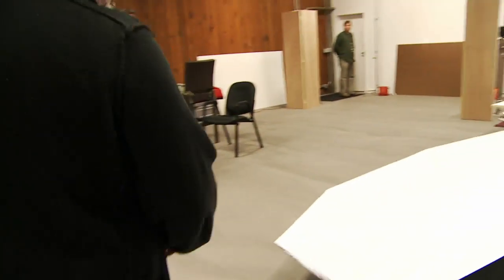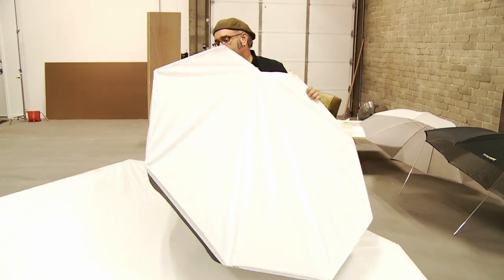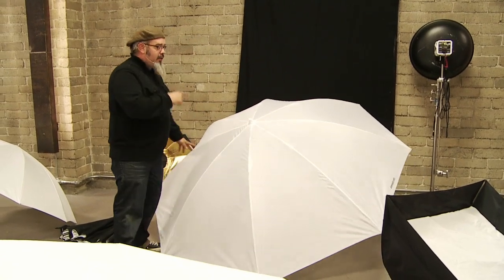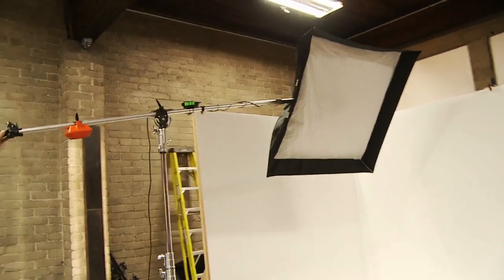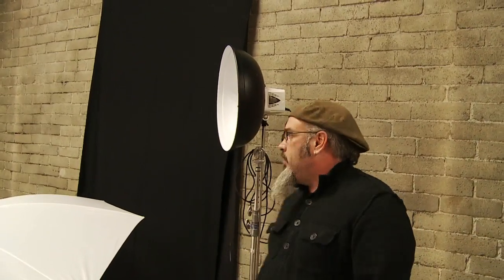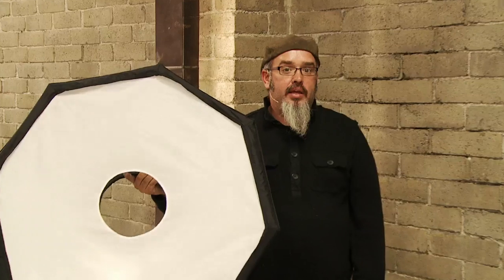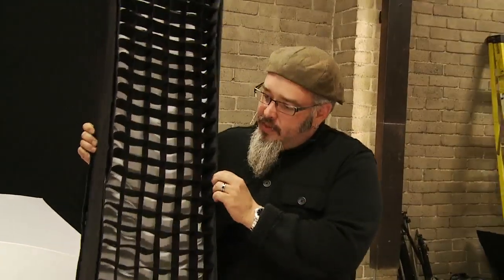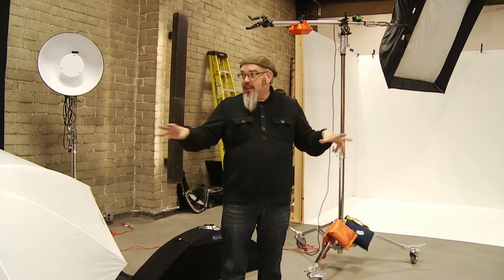Zack Arias: Lighting Modifiers